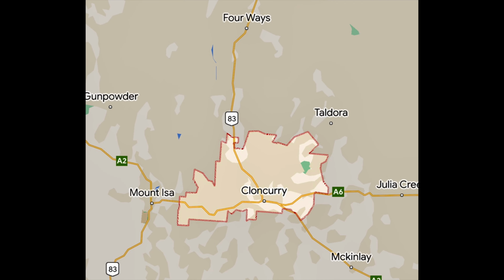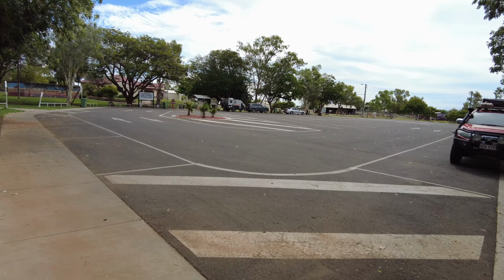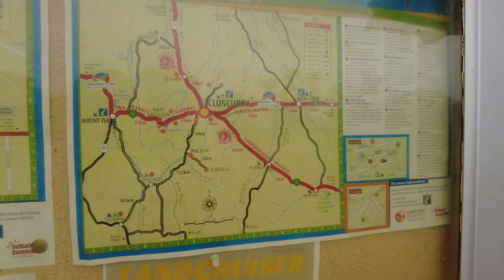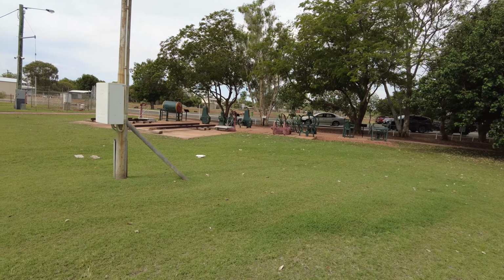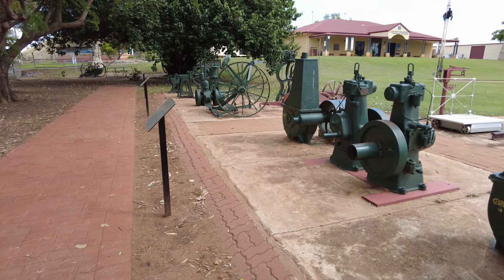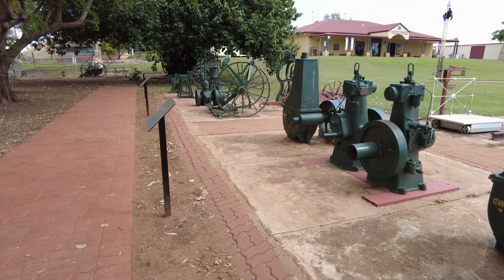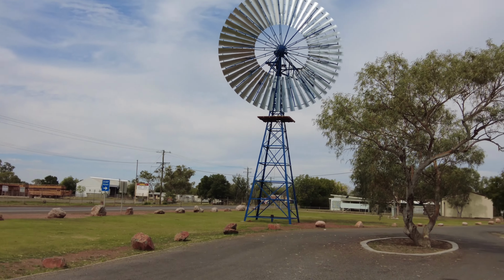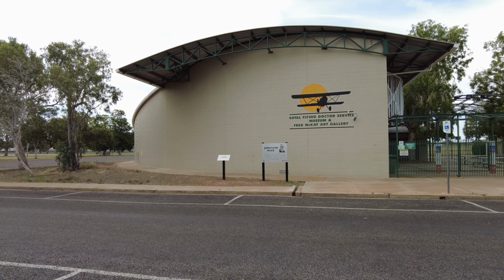Cloncurry what a beautiful little town in Queensland. outback queensland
Join us in Cloncurry this week for a look around this quiet mining rich town. Known for its gold rich country Cloncurry is also home to the birthplace of the Royal flying Doctors Service and the destination of the first Quanta's flight. Let us show you what we found and take you on our journey of Cloncurry.
If mining is your interest head over and check out our previous video where we explore the old mining town and abandoned mine in Mary Kathleen. outback queensland#discover outback queenslandCloncurry Beautiful town